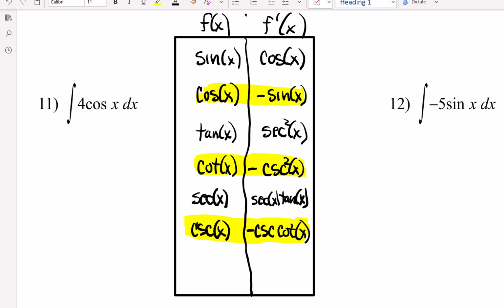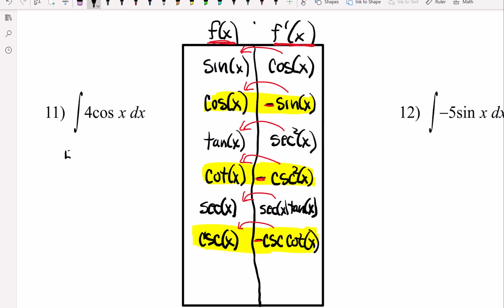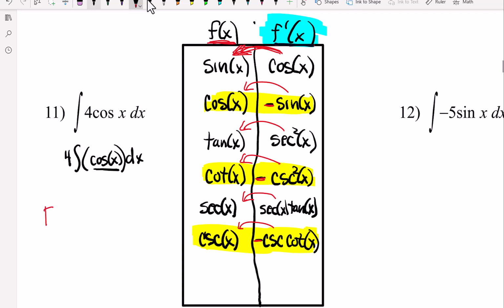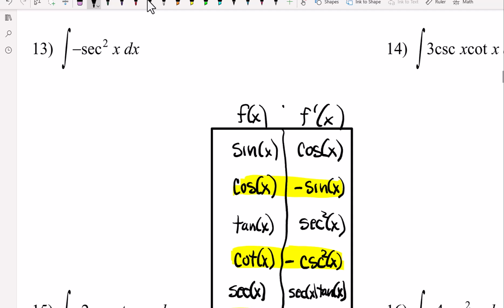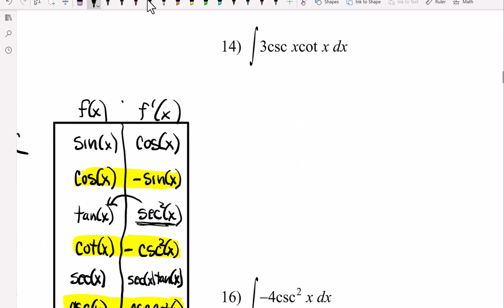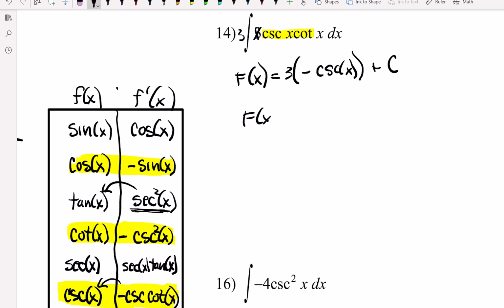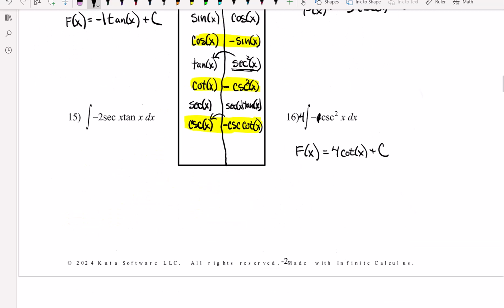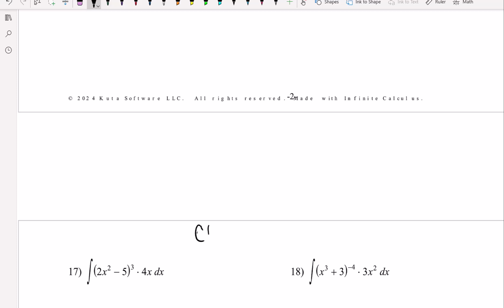Indefinite Integrals of Trig Functions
This video shows how to find the Indefinite Integrals of the six trig functions.